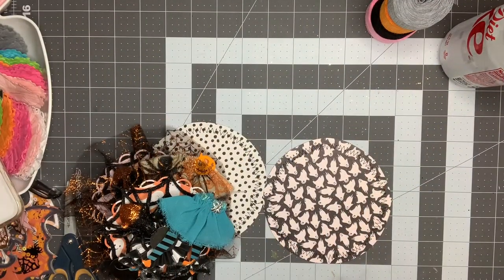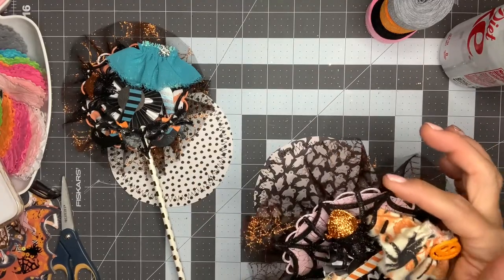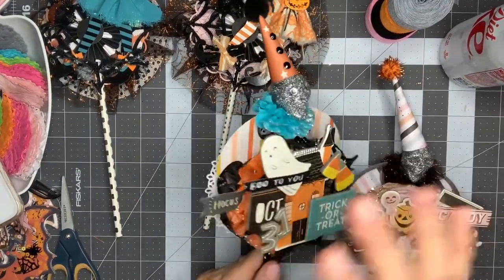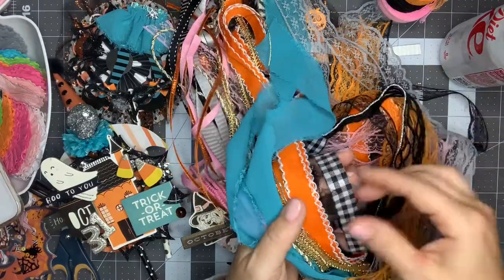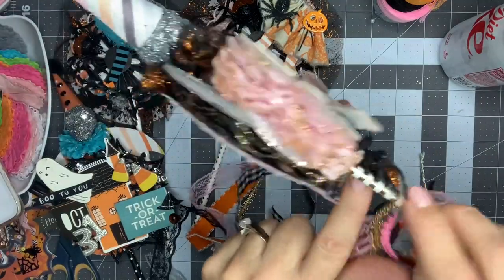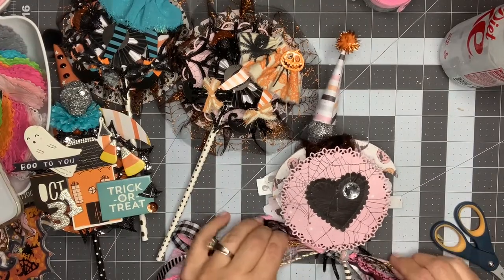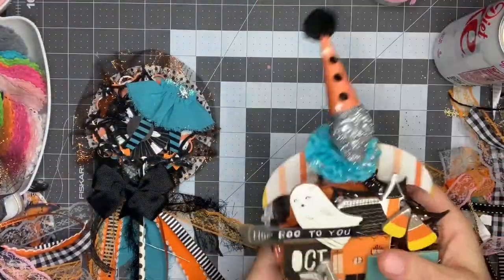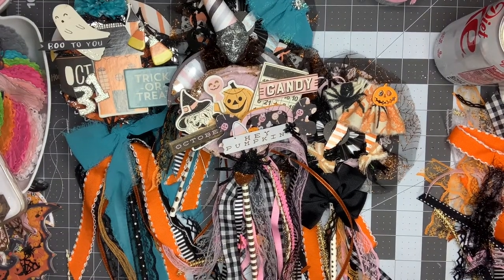Adding the finishing touches to my wands! Halloween Swap!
Hello Friends! I am adding trim and the final touches to my wands today! I definitely need to invest in  few bigger doilie dies!! But i love how they turned out! 👻🎃🕸🕷